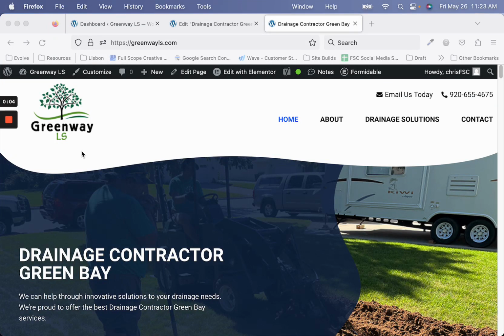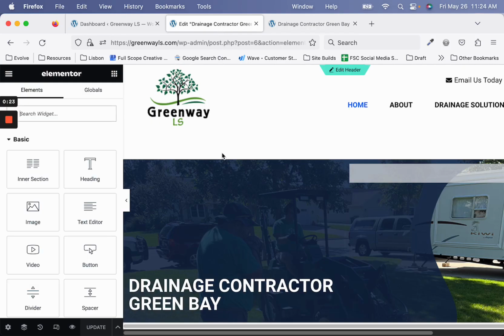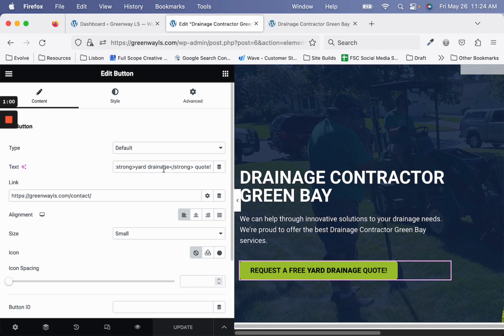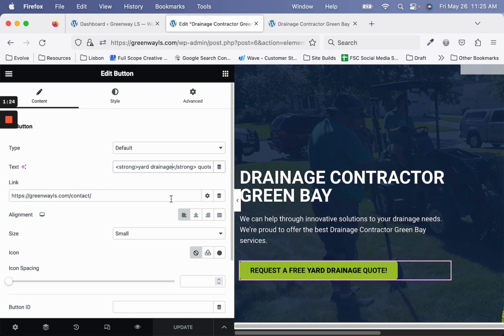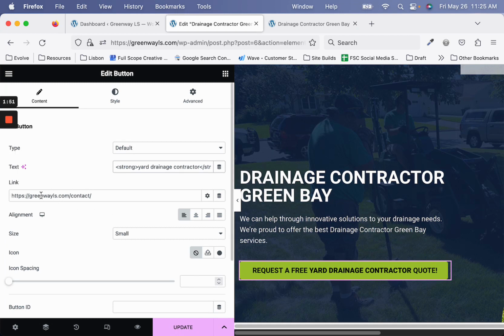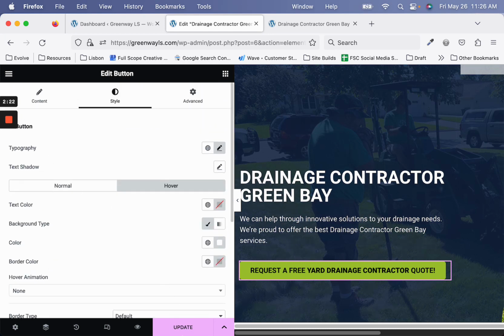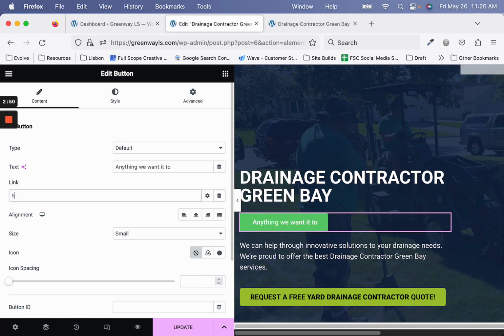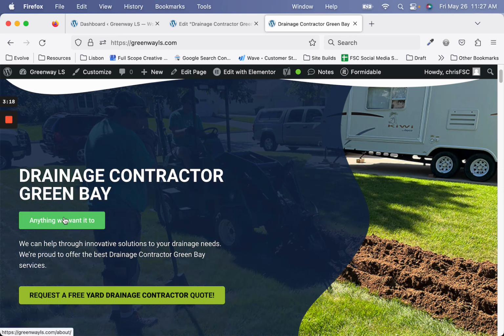Adding and Editing Buttons with Elementor